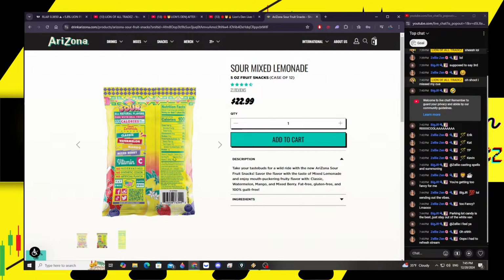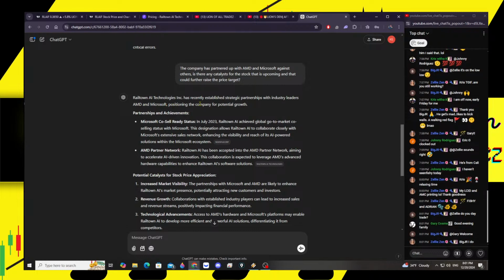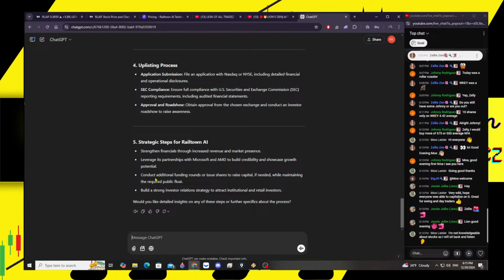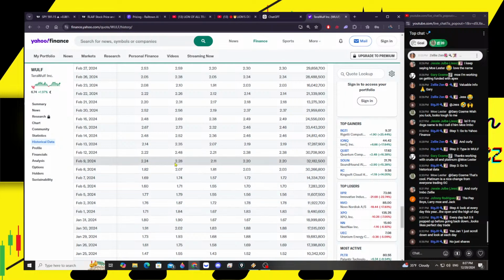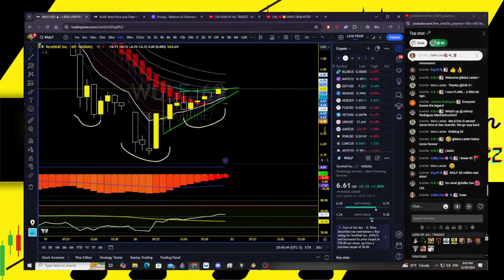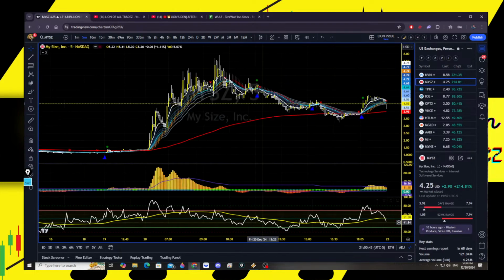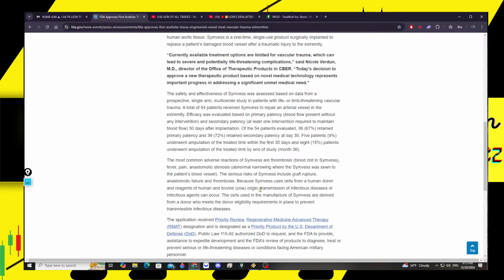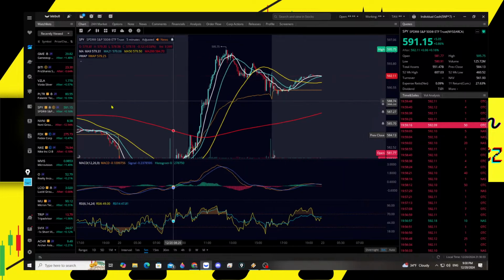🔴🦁LION'S DEN| AFTER MARKET CHATTER🦁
🦁 "Welcome to the Lion's Den. Whether you're a beginner or a seasoned trader, we break down stock charts, analyze market trends, and share strategies to help each other trade with confidence. From the latest in tech and finance to meme stocks and silver miners, we cover it all. Join the pride, sharpen your trading instincts, and take charge of your financial future.

Tune into my daytime livestreams, and some nights 7:30PM EST!
Have fun, join in on the conversation, and let's learn stocks! 🦁